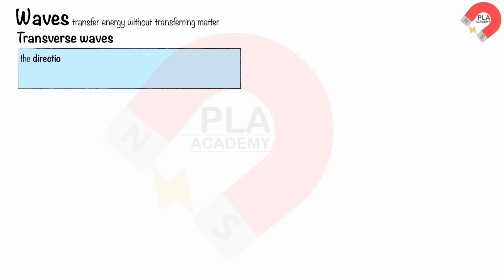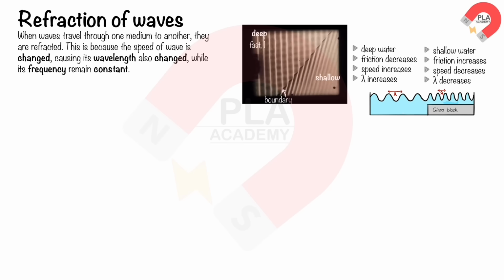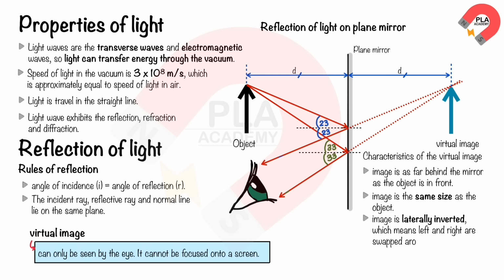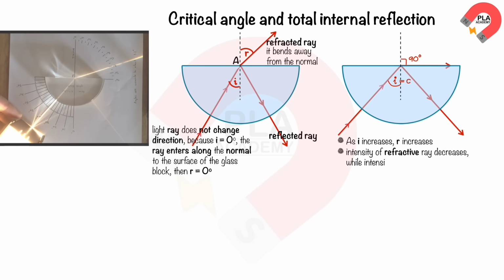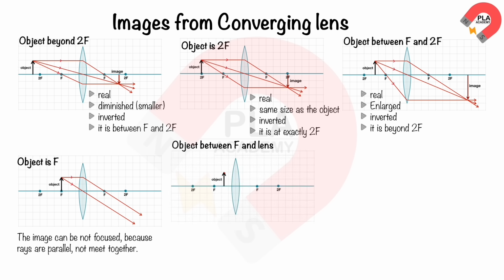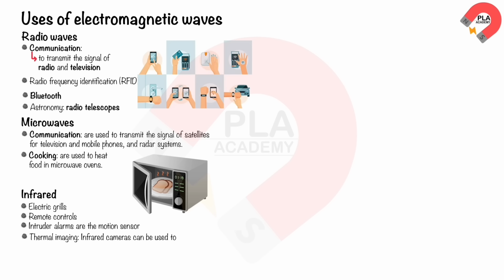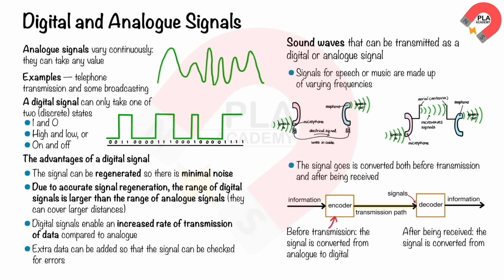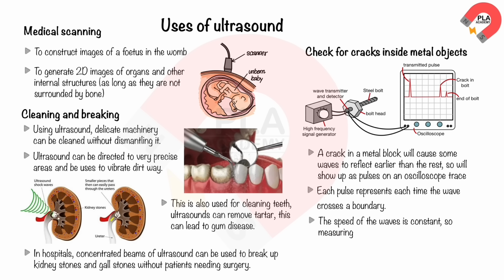Cambridge IGCSE Physics 0625 UNIT 3 Wave Revision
This video is provided the physics revision that follows syllabus of Cambridge (CIE) IGCSE Physics (0625)
▪️The syllabus for the period 2023 to 2025 is identical to the syllabus for 2026 to 2028

▪️Timestamps of Unit 3 Waves
0:00 3.1 Properties of waves
0:30 Transverse waves and Longitudinal waves
3:03 Describing waves
4:43 Wavefronts of waves
6:18 Reflection of water waves in ripple tank
8:27 Refraction of water waves in ripple tank
11:45 Diffraction of water waves in ripple tank
3.2 Light
14:40 3.2.1 Reflection of light
17:42 3.2.2 Refraction of light
19:31 Refractive index
22:17 Critical angle and total internal reflection
27:31 3.2.3 Thin lenses
33:28 3.2.4 Dispersion of light
35:54 3.3 Electromagnetic spectrum
45:07 3.4 Sound waves